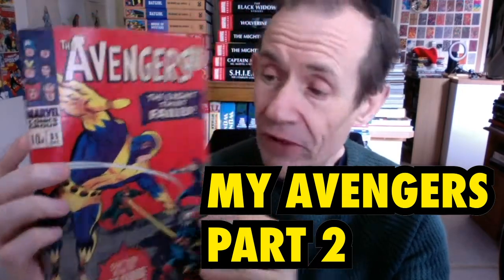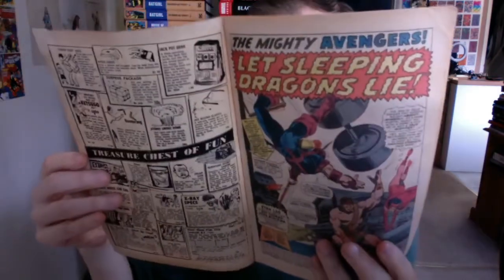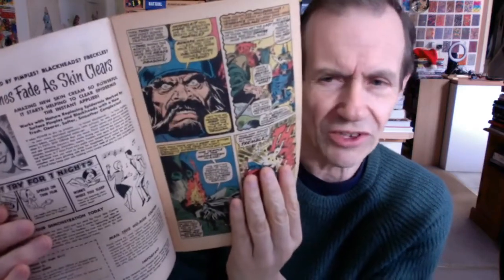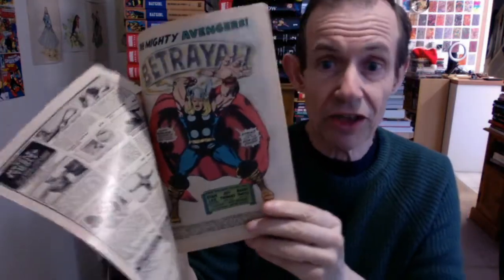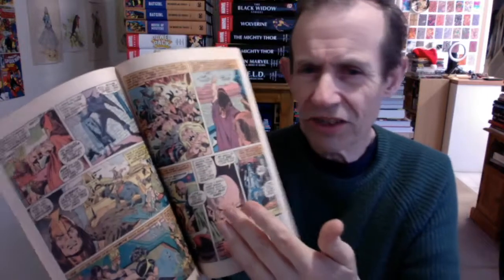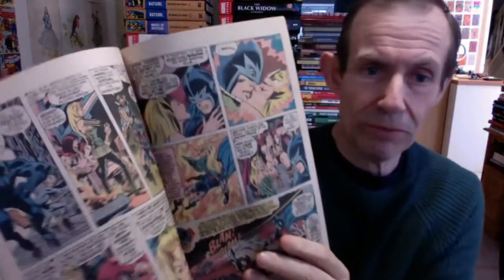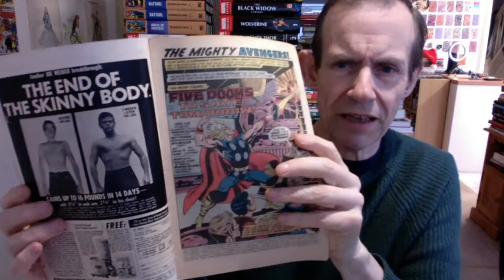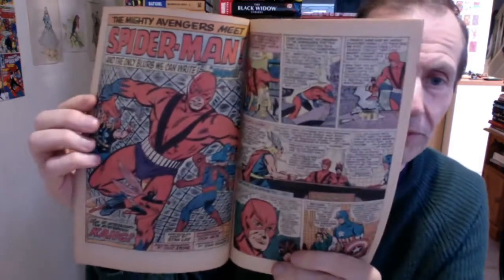My Avengers Collection Part 2 - American issues 35 to 100+ (Marvel Comics)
My Avengers Collection Part 2 - American issues 35 to 100+ and Annuals  (Marvel Comics) though not every issue in the run of the Avengers